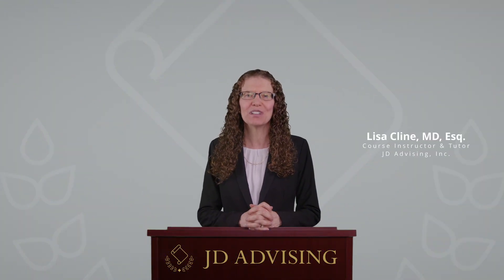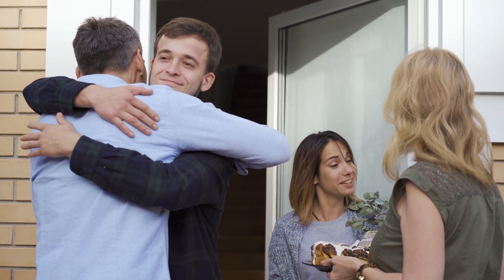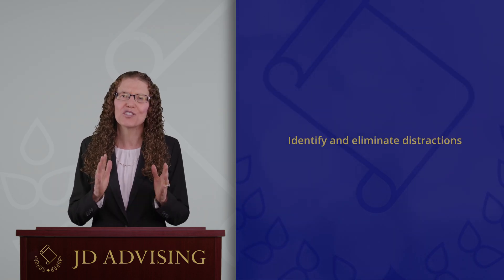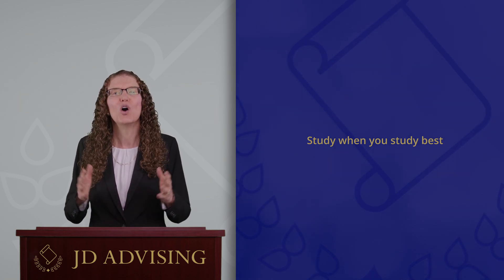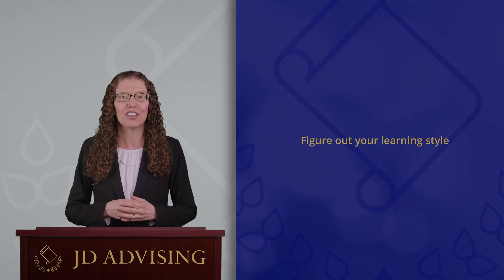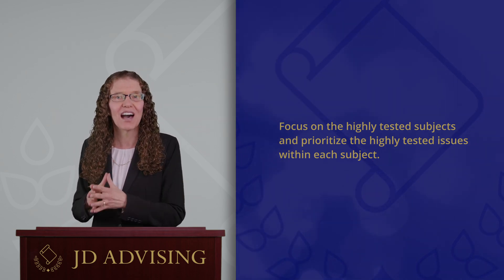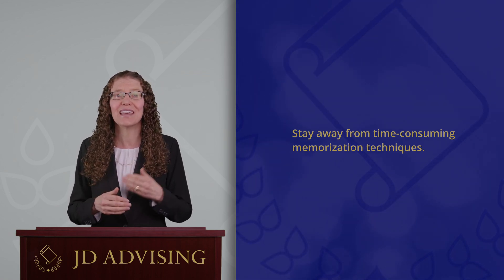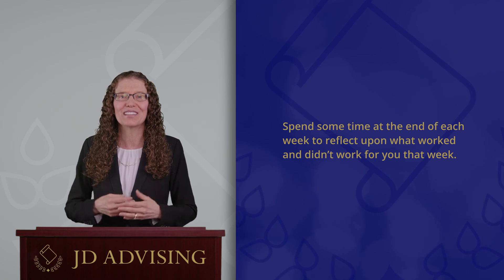Best Way to Study for the Bar Exam (Time Management Tips)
In this video, we’ll be going over the best way to study for the bar exam. Specifically, we’ll be giving you some helpful time management tips that will allow you to study more efficiently and effectively.